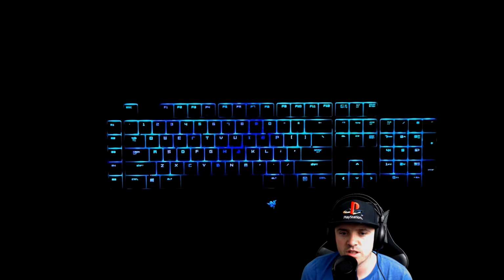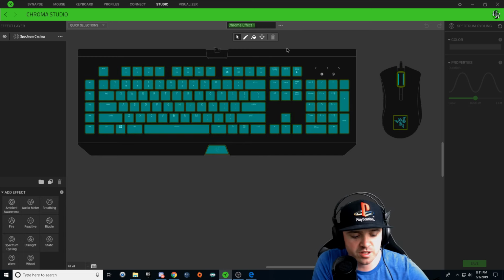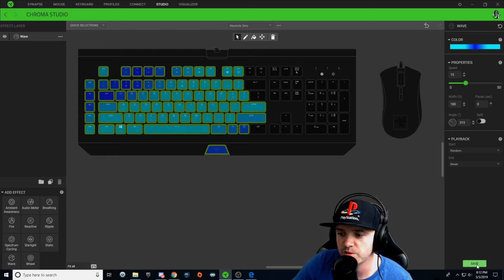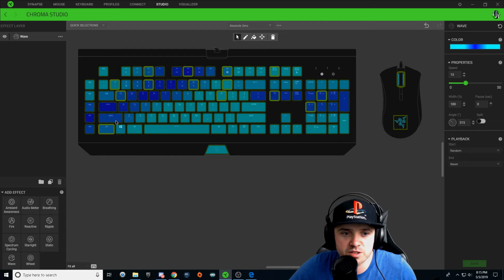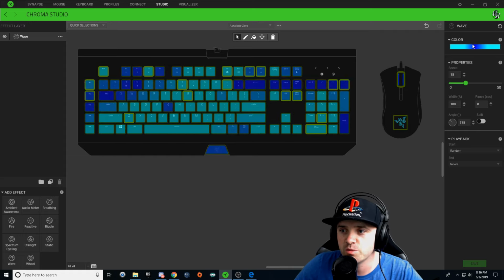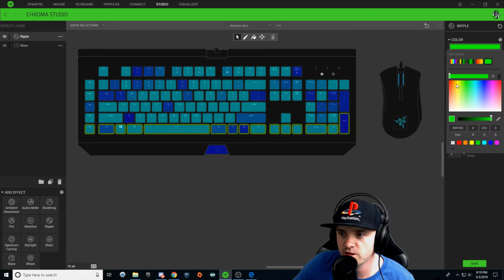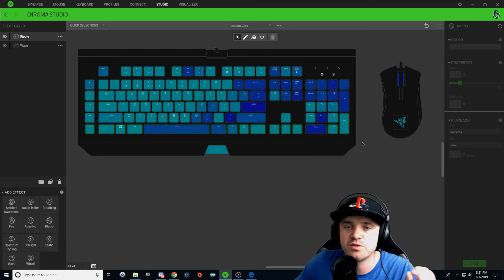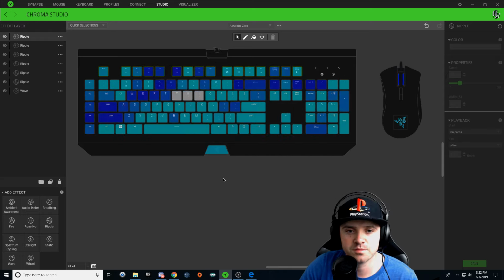Absolute Zero Keyboard Lighting | Razer Synapse 3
This is a step by step tutorial on how to create the Absolute Zero Design on Razer Synapse 3.

Thanks